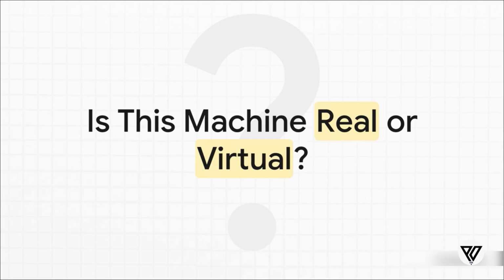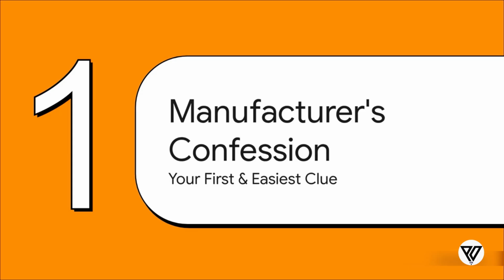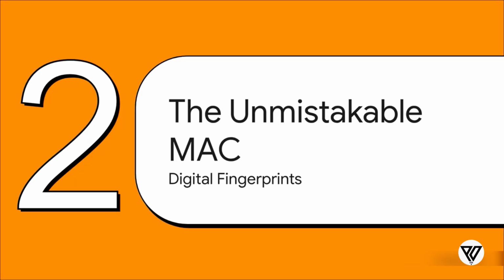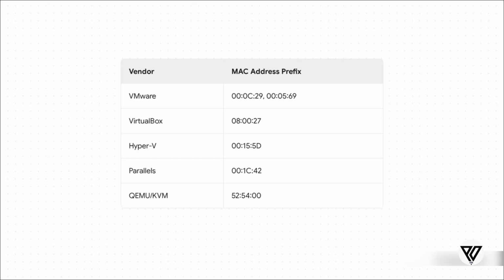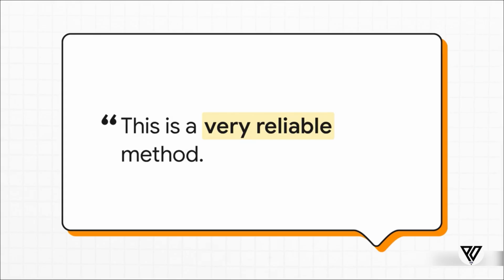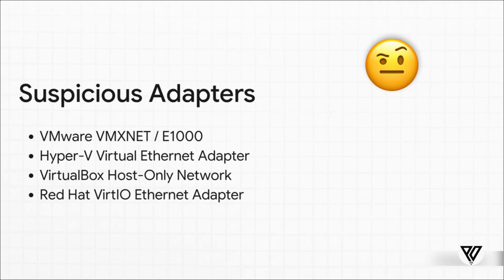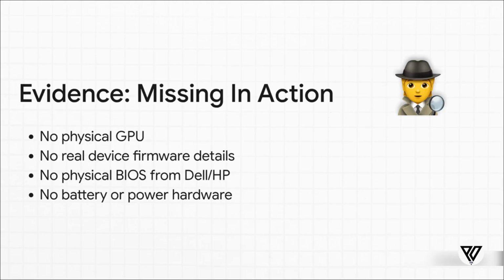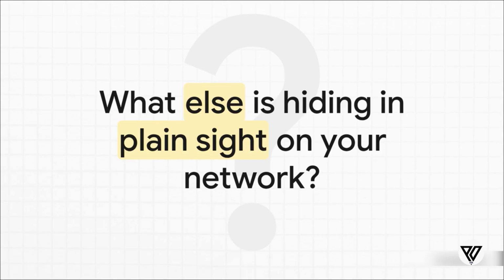🖥️🤔 Virtual Machines Explained | How to Identify a VM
In this video, we explain Virtual Machines (VMs) and how you can identify whether a machine is virtual or physical.

This is not an official NCFE course or workbook. Everything here is my own digested understanding of the subject, written in my own words, and should not be treated as required study material. Some parts are repetitive on purpose to support better understanding, as repetition helps reinforce and fix key terminology in your mind.

We also show multiple ways to identify a virtual machine, including:
* Spotting virtual network adapters
* Using MAC address prefixes linked to VMware, Hyper-V, VirtualBox, and others
* Identifying virtual disk and storage controllers
* Recognising the absence of physical hardware found in real machines

🎓 Ideal For:
✔ NCFE Level 3 Cyber Security students
✔ Beginners wanting structured understanding of standards
✔ Anyone preparing for assessments or assignments
✔ Learners exploring cyber frameworks

✔ Comment which control you want demonstrated